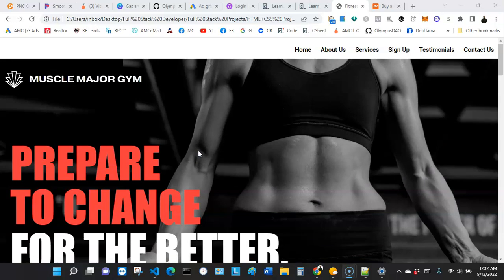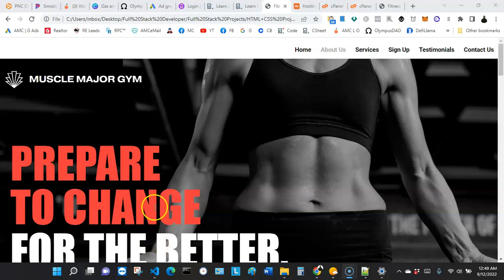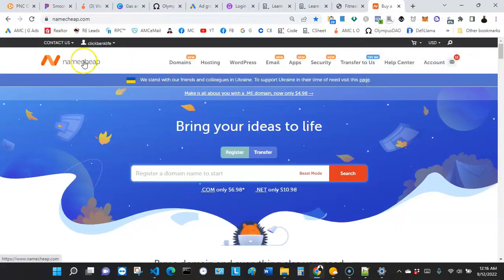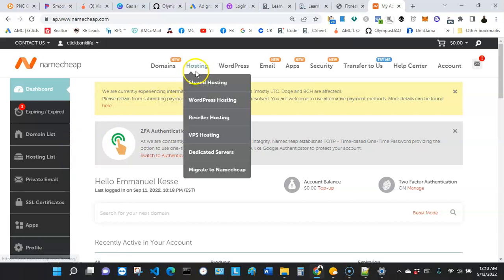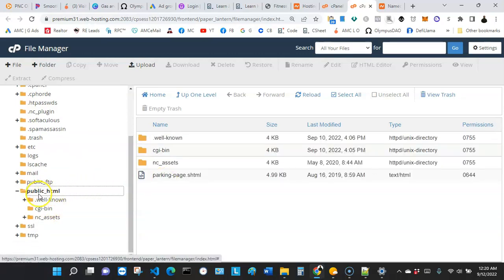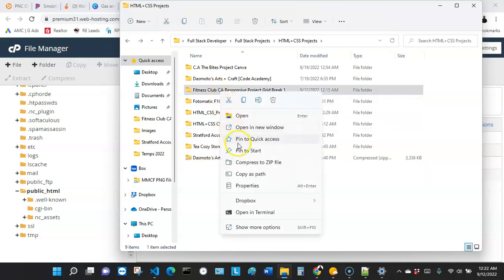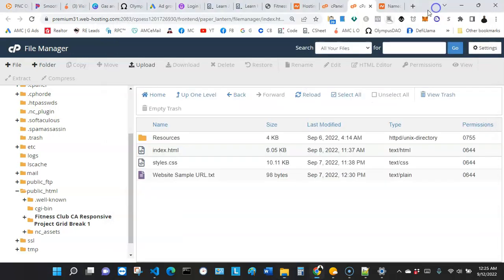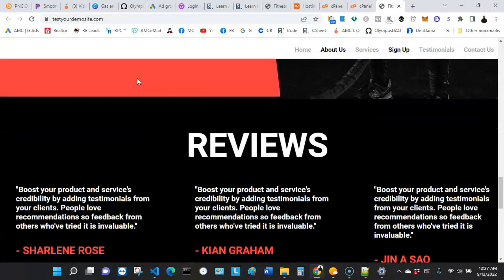How To Transfer Your Local Website Files Online Using NameCheap cPanel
In this video, I will show you how to transfer files of your locally built website and send the files over to a hosting server using cPanel. This video is based on using NameCheap as your hosting provider.